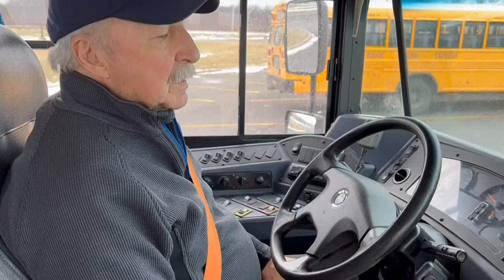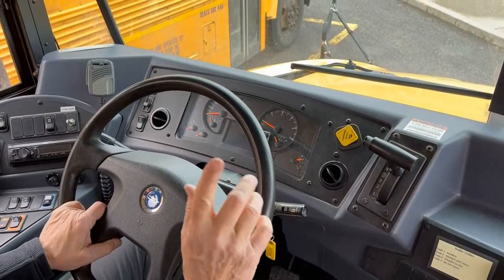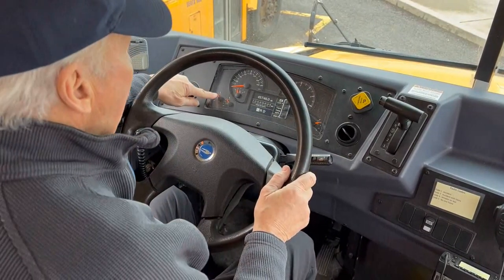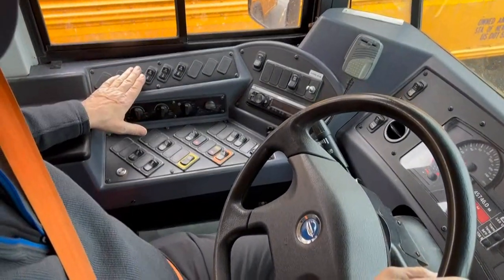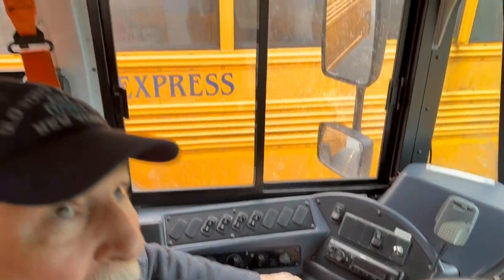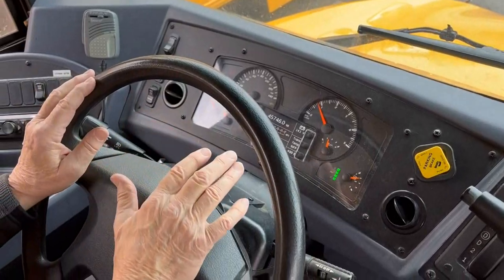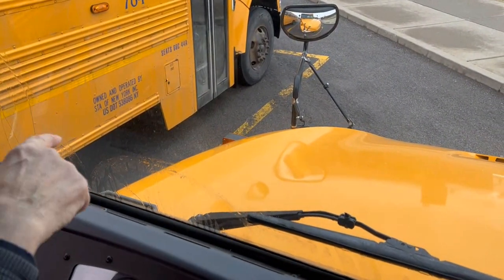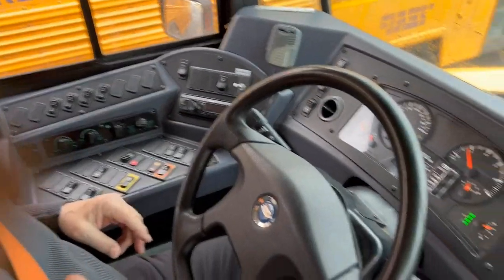Interior Check Air Brake Tests, Gauges Movie